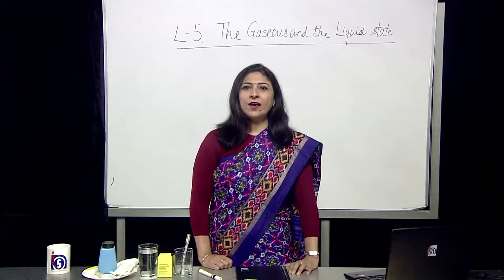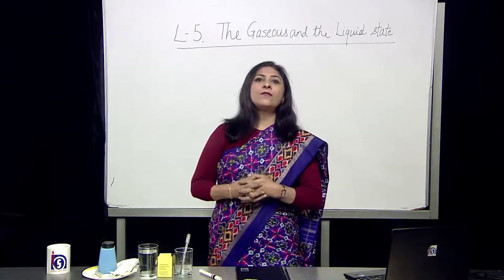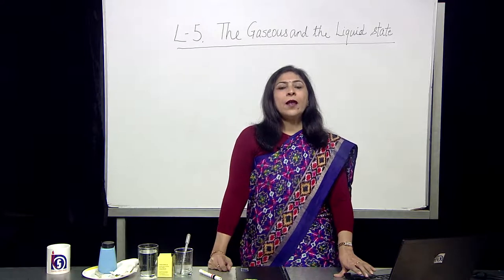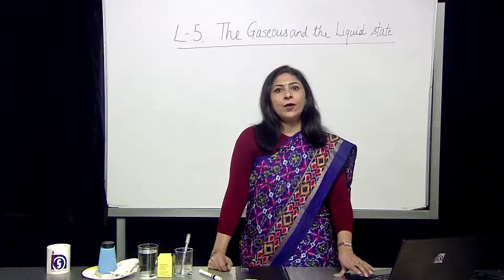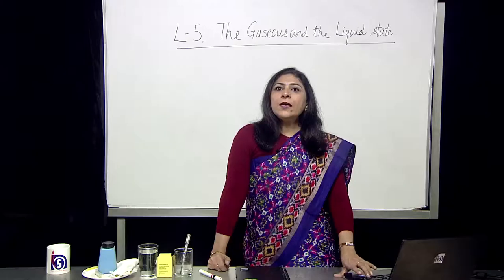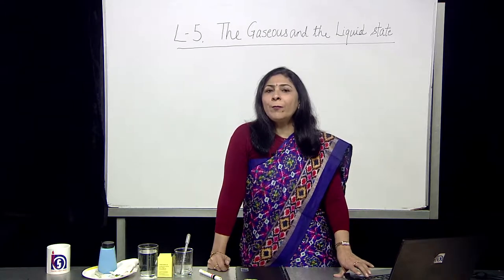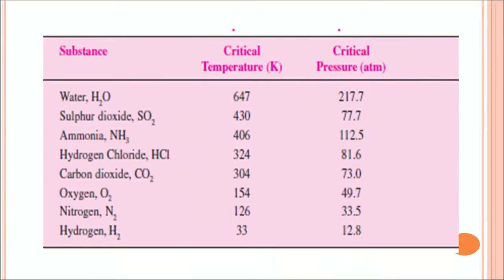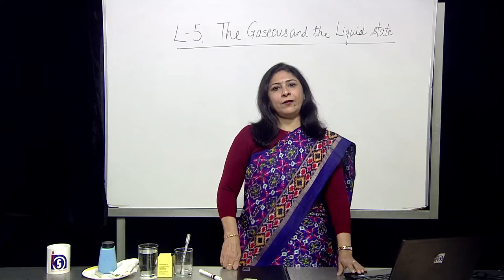5 The Gaseous and Liquid State Part 1 Liquification of Gases Sr. Secondary 313